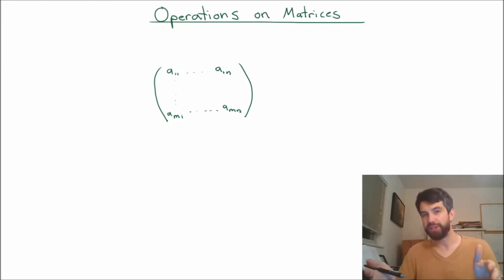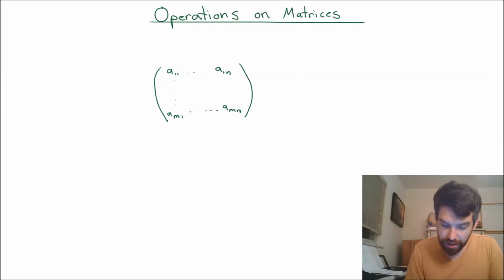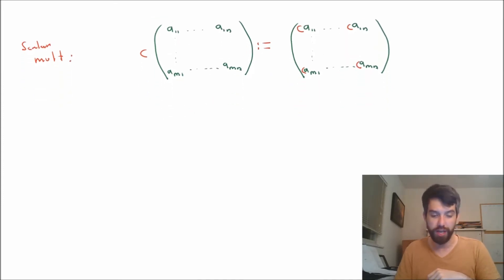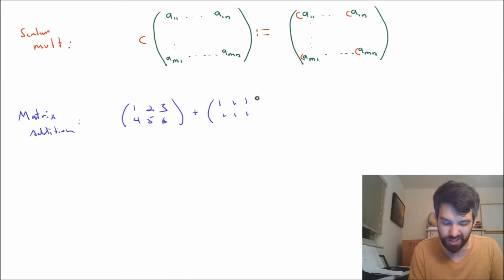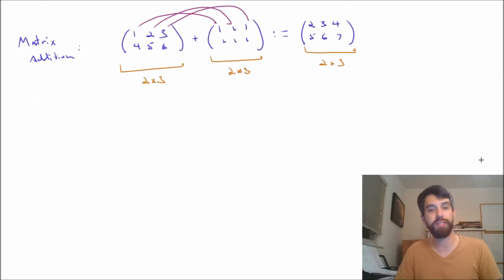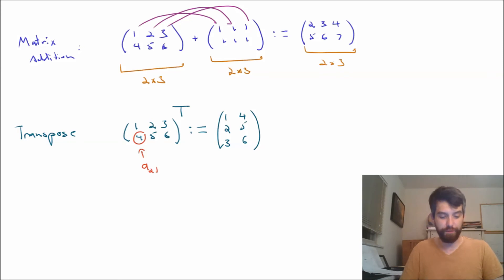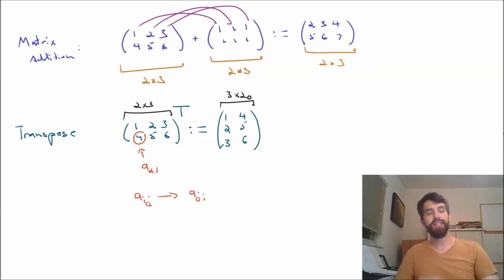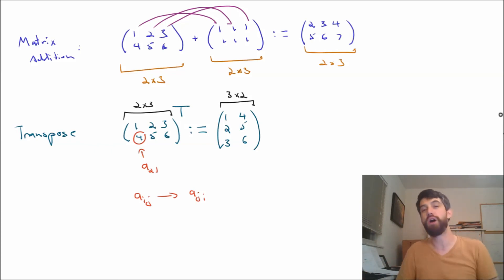Algebraic operations on Matrices - scalar multiplication, matrix addition, and transposition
Learning Objectives:
1) Compute a scalar multiple of a matrix
2) Compute the sum of two matrices of the same size
3) Compute the transpose of a matrix